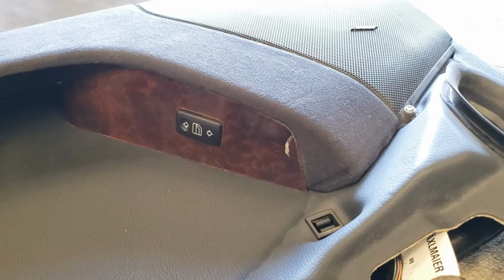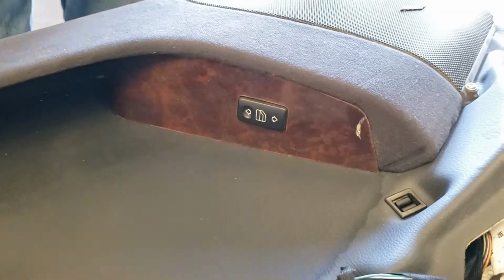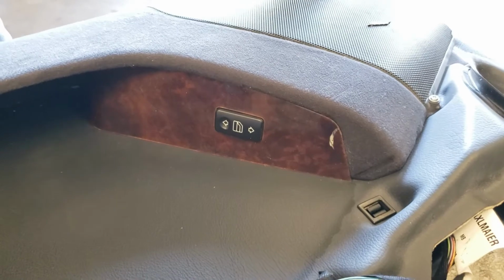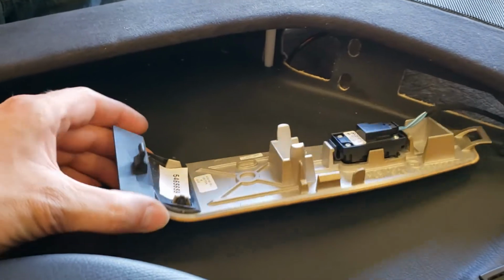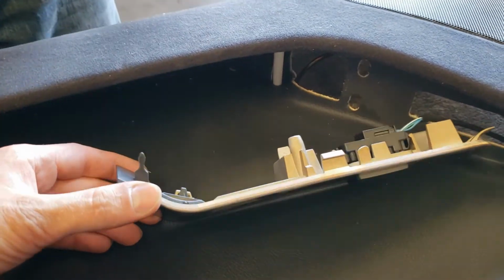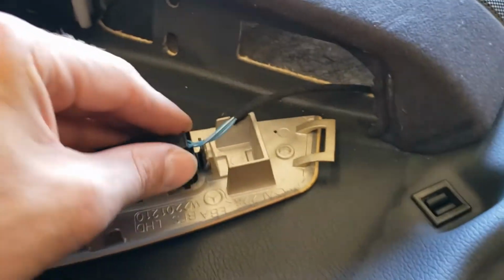Mercedes S500 S600 S55 W220 How to remove passenger side window switch and trim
Quick video to show you how to remove the passenger side window switch and wood trim.